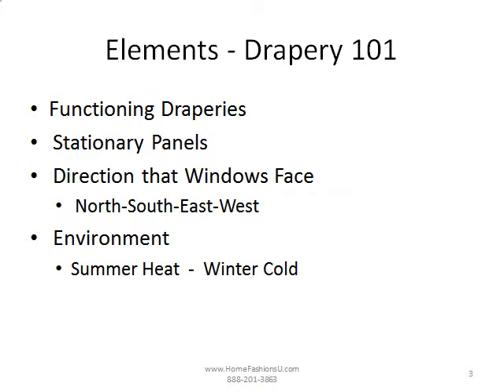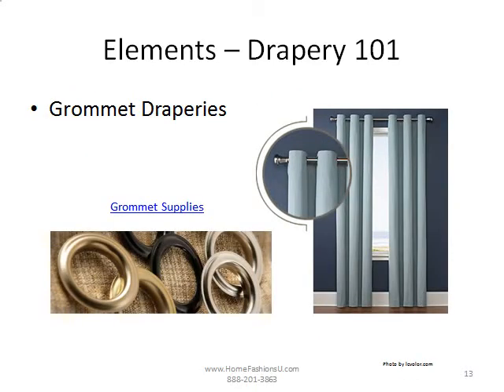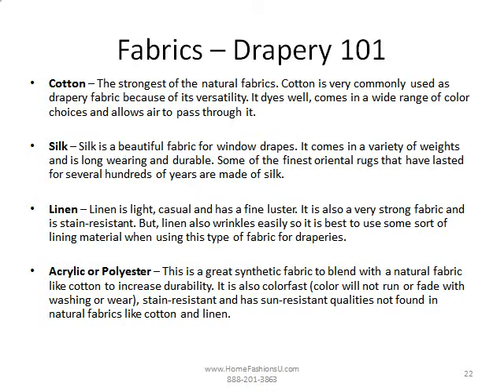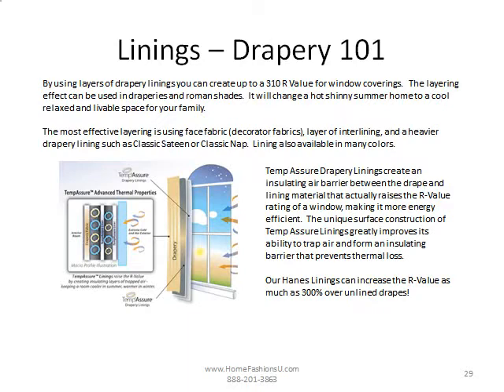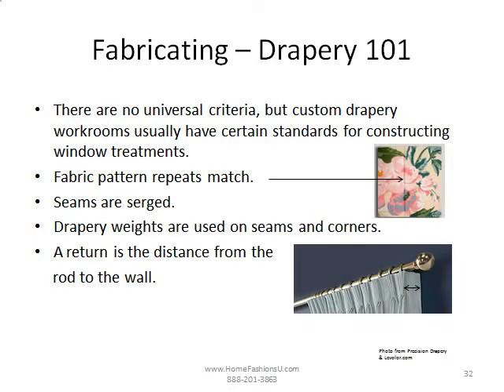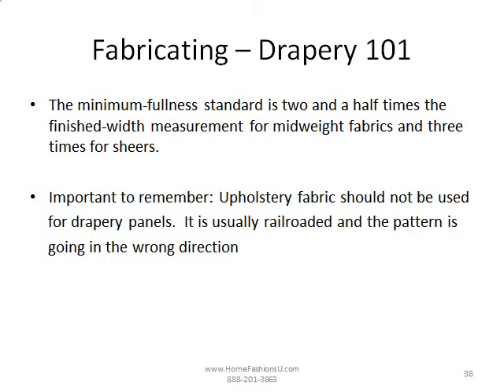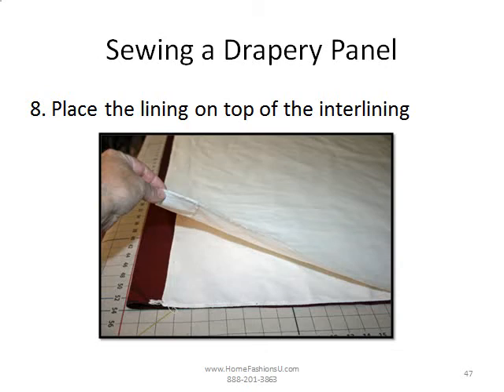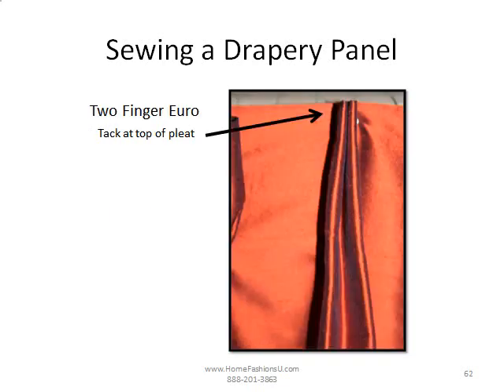How to Sew Drapery Panels 101 by HFU Sewing Online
Create beautiful drapery panels and import factors that will create a custom look. Step by step, Anita will discuss elements, styles, fabrics, linings, measuring and fabricating drapery panels. Narrated by Anita Boetsma. Photos by vendors.